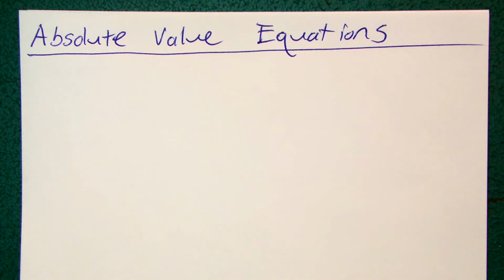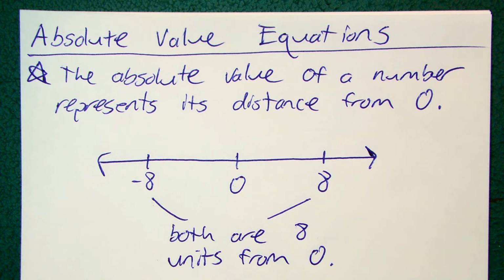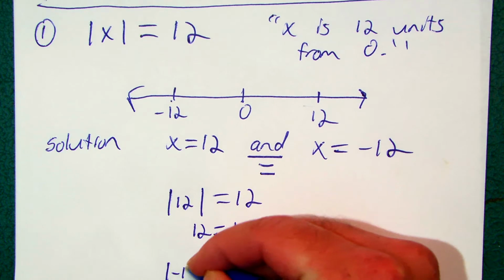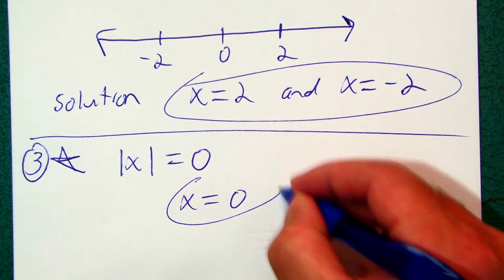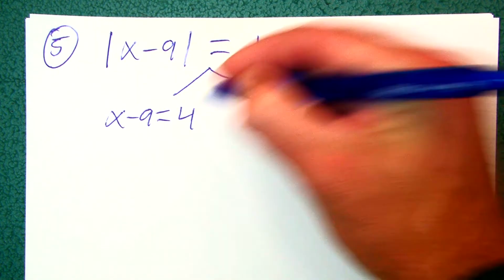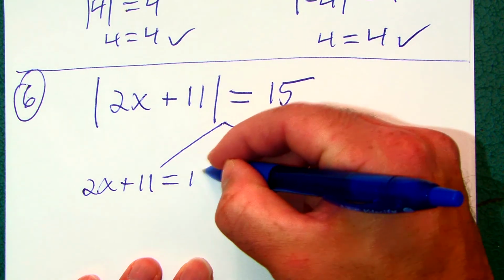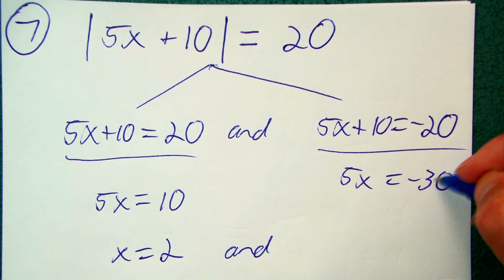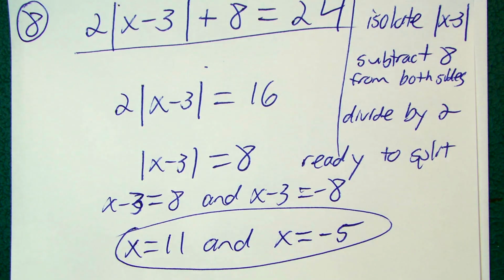Algebra 1 1 7 Absolute Value Equations 1